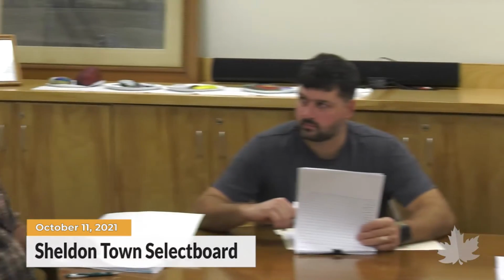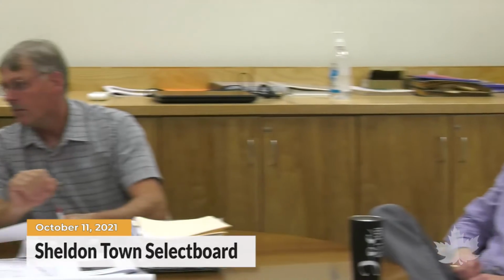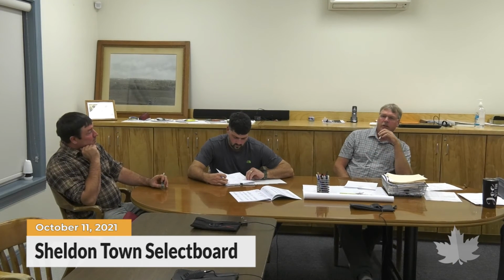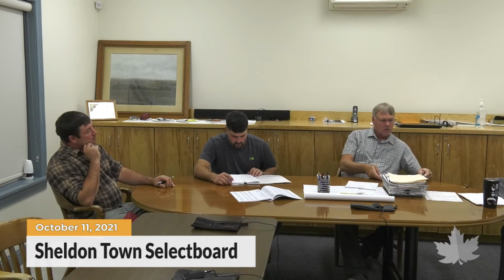Sheldon Town Selectboard | 10/11/2021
Video from the Sheldon Town Selectboard meeting, recorded on October 11, 2021.